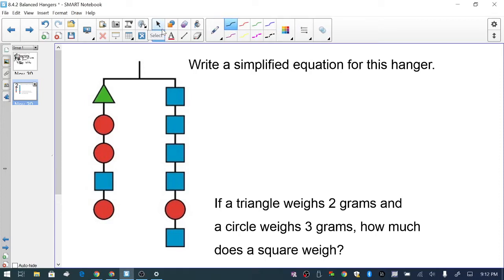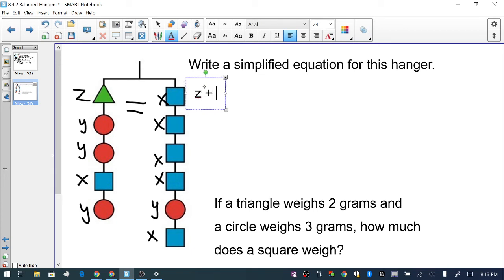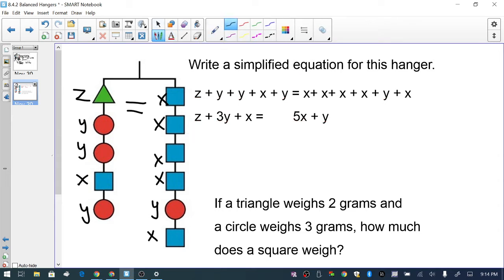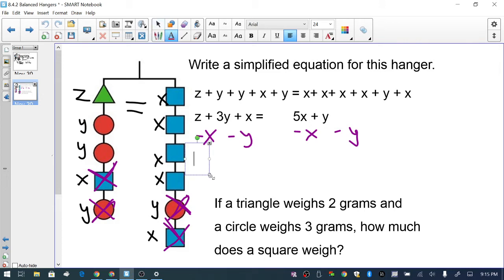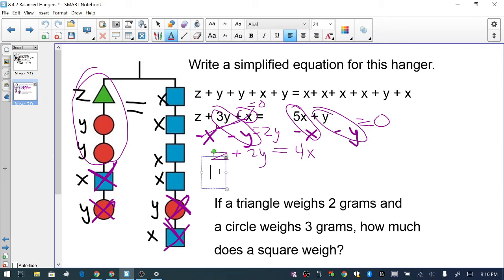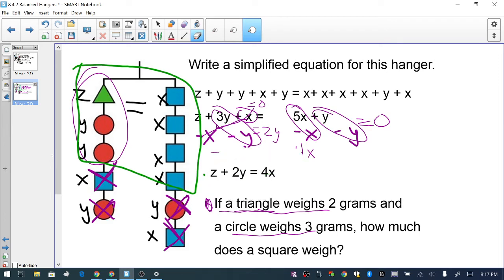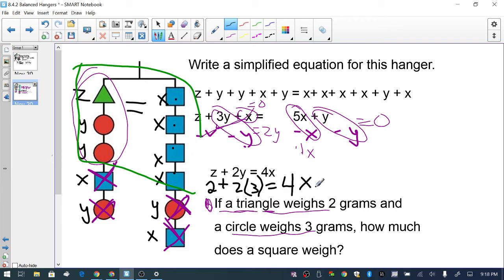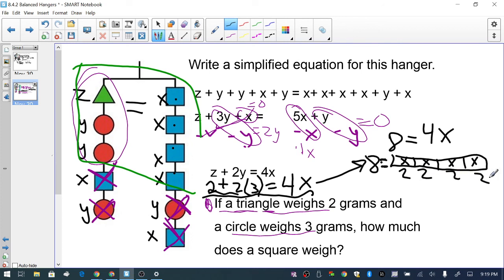Balanced Hanger 2